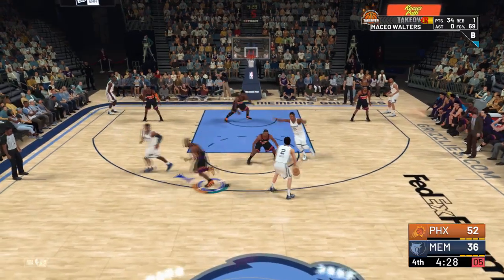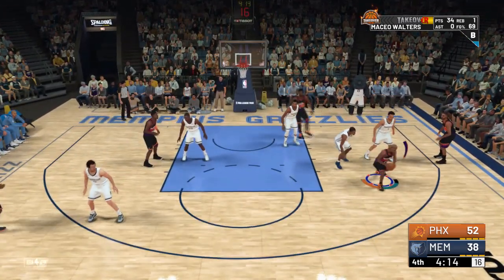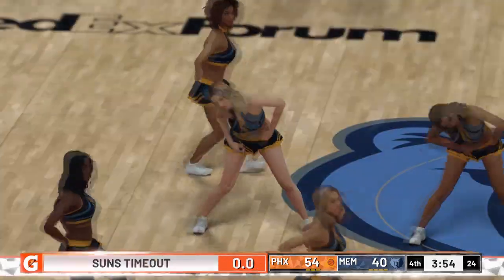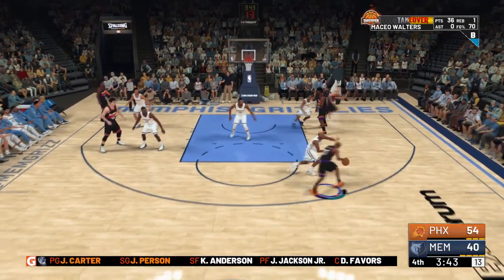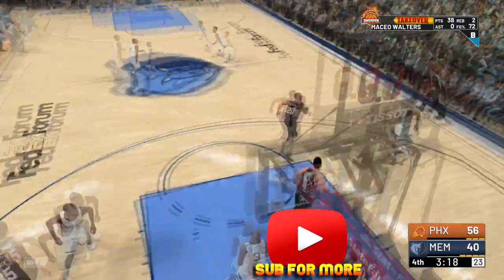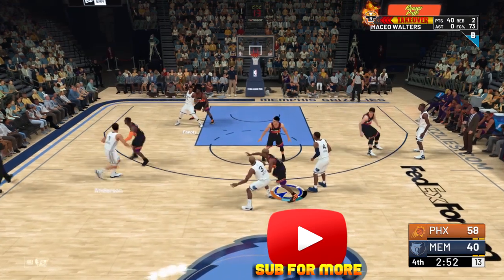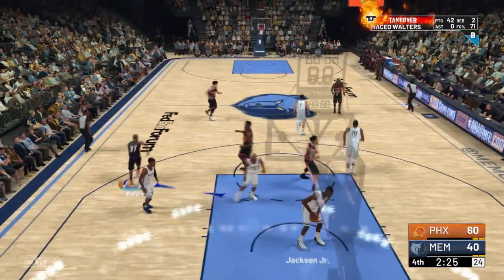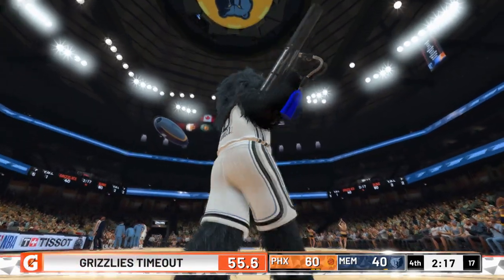HOW TO EARN ALL HALL OF FAME BADGES (EASY/FAST)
In todays video we cover how to earn all your badges fast at the highest difficulty! We all need em this year and tbh this is the fastest method as of Right now

Rate the Video, Comment your thoughts, and Sub for more 2k content